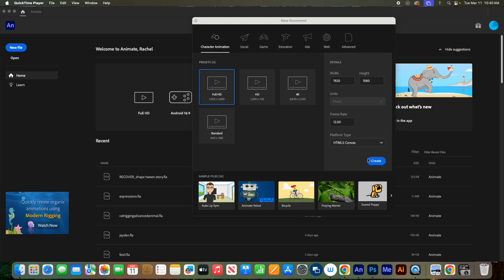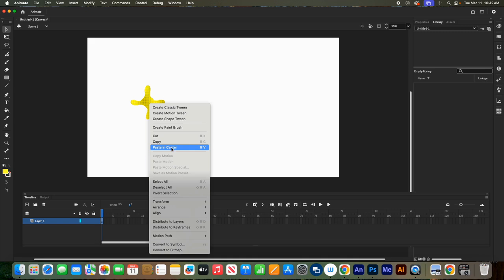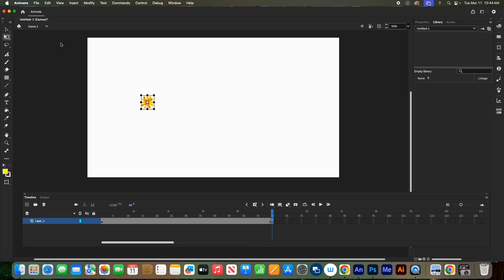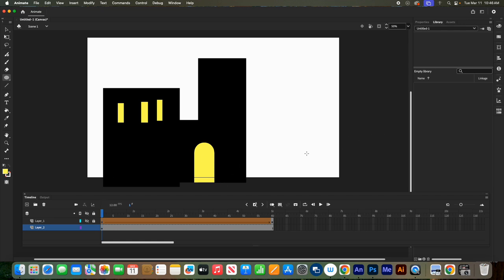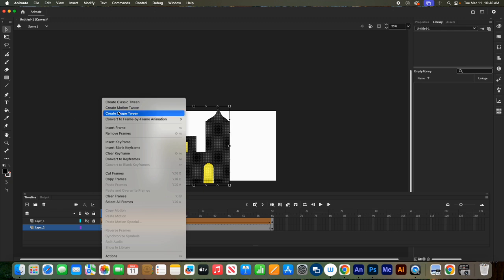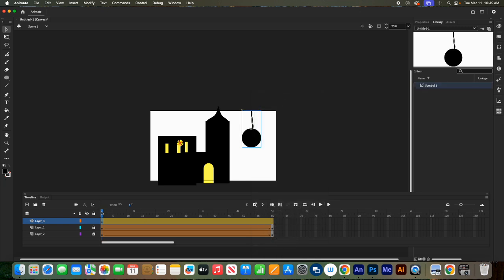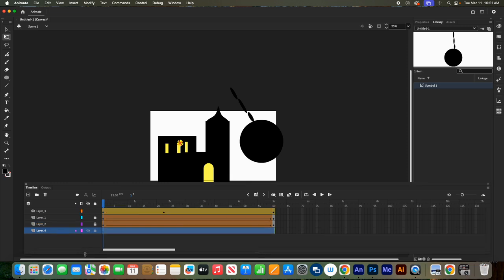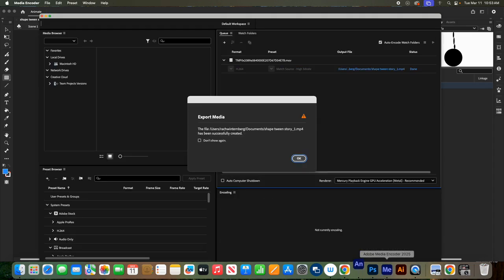Adobe Animate Creating Shape Tween Stories